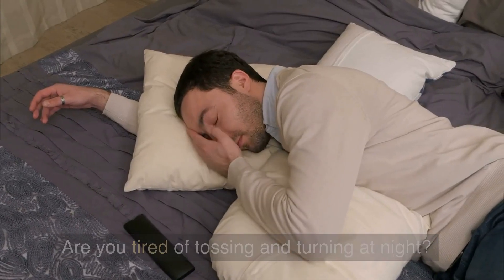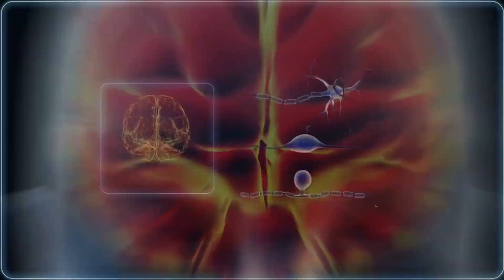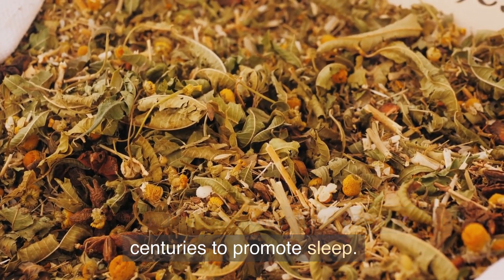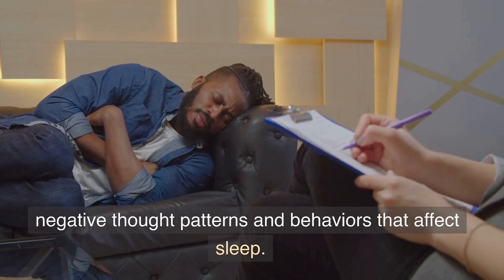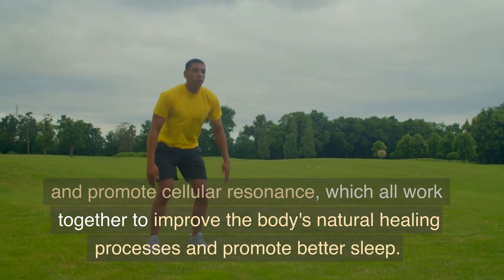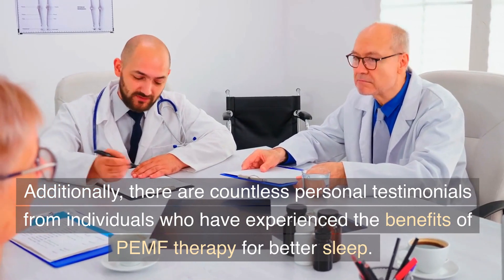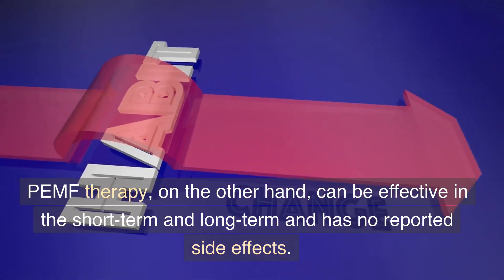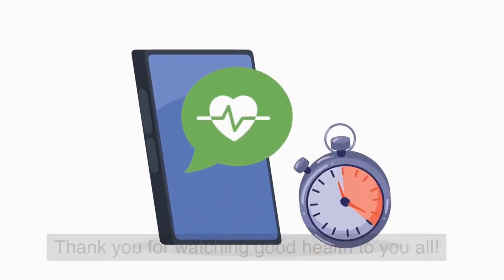PEMF Therapy: The Non-Invasive Solution to Your Sleep Disorders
Are you having trouble sleeping at night? Sleep disorders like insomnia, sleep apnea, and restless leg syndrome can have a major impact on your daily life. In this article, we'll explore different treatment options for sleep disorders, compare them to PEMF therapy, and discuss the research supporting its effectiveness.